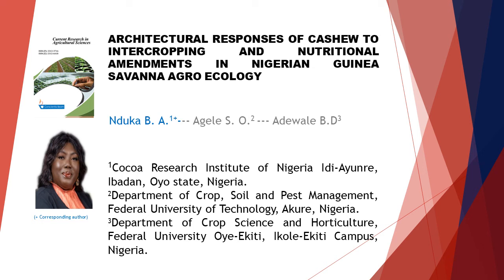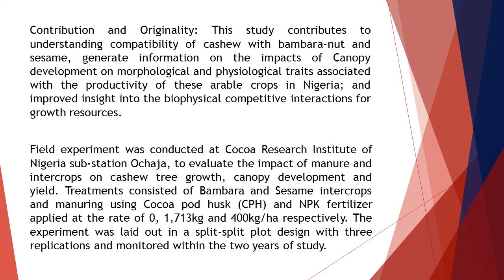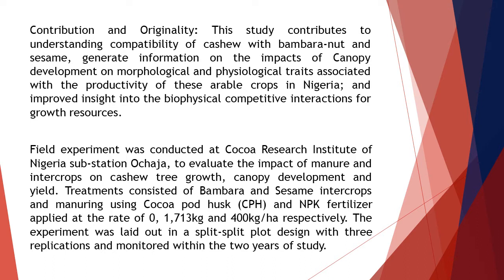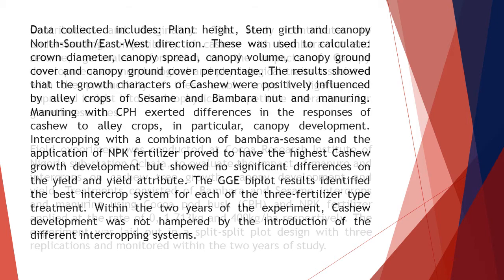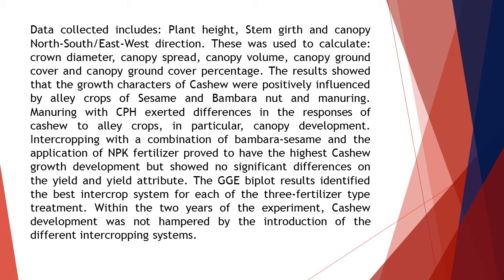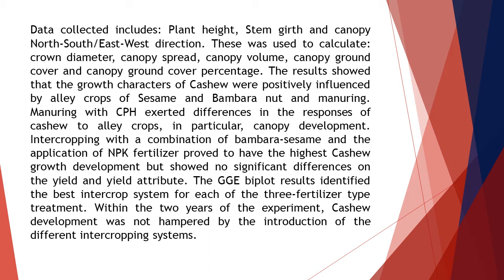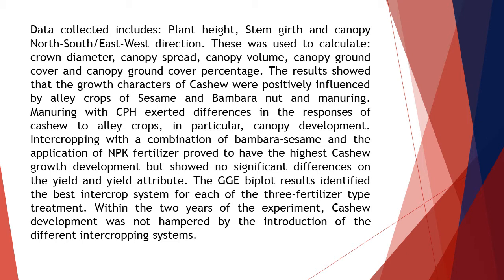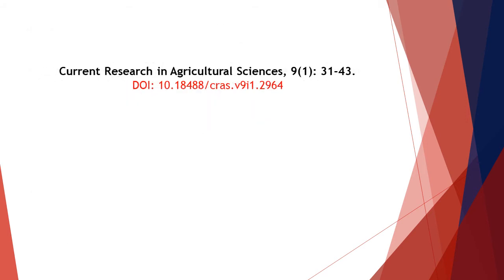Architectural Responses of Cashew to Intercropping CRAS 2022 91 31 43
Architectural Responses of Cashew to Intercropping and Nutritional Amendments in Nigerian Guinea Savanna Agro Ecology